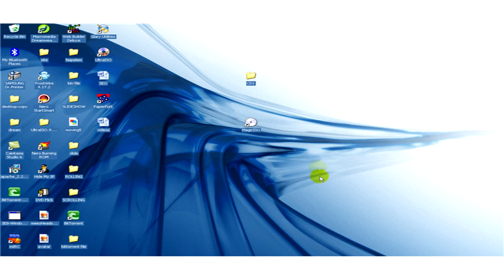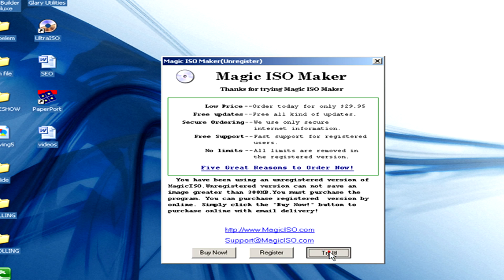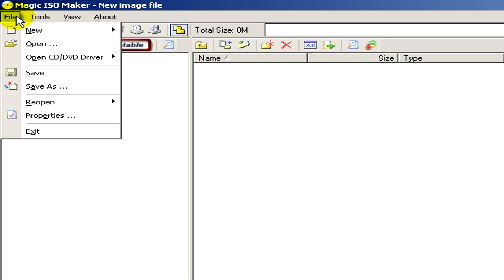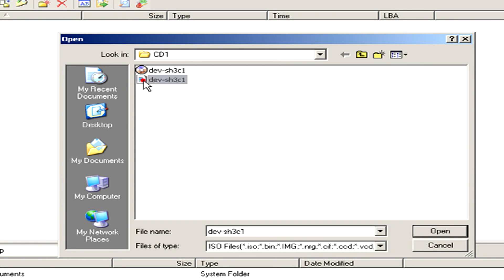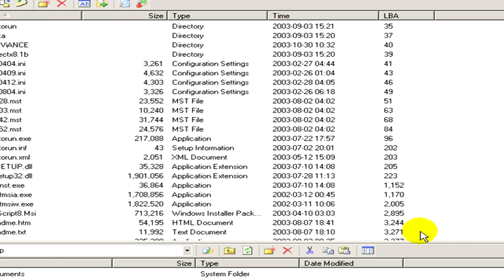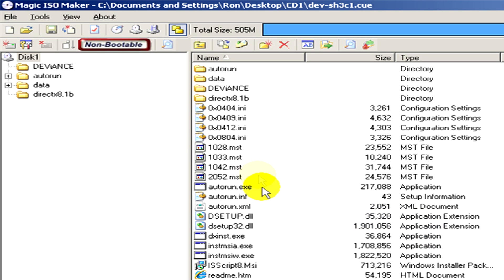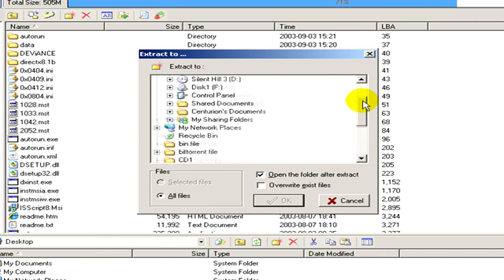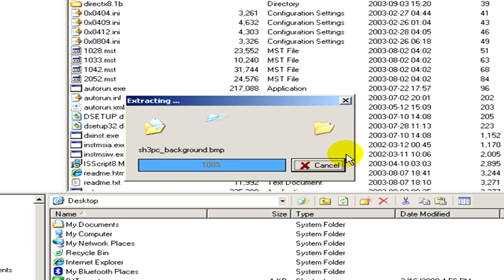Computer Files : How to Unpack a .bin File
The process of unpacking a .bin file, or binary file, can be achieved in several ways, including using the MagicISO program. Extract .bin files in a matter of seconds with help from an IT engineer in this free video on computer files.